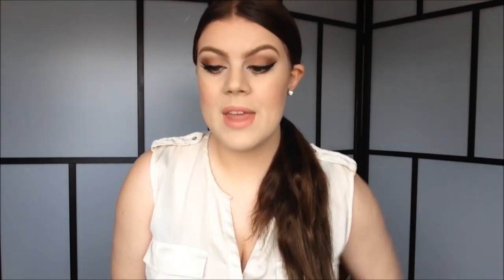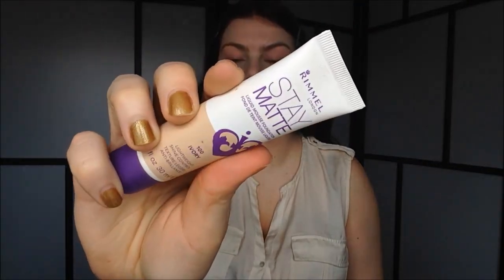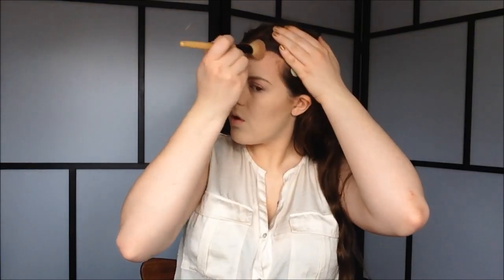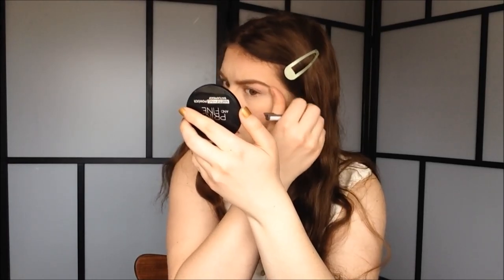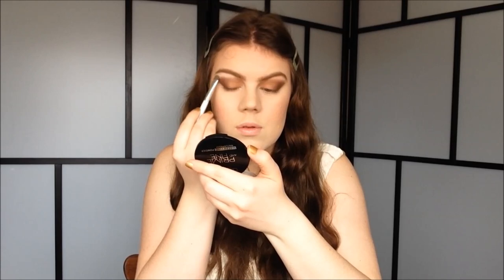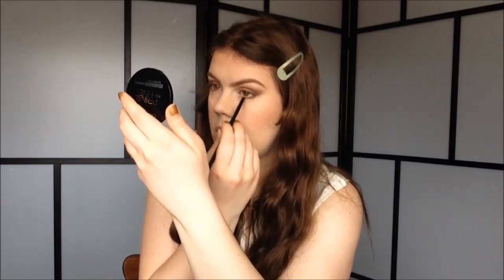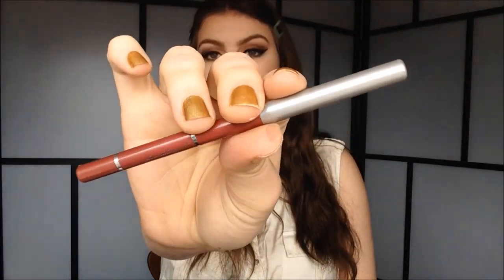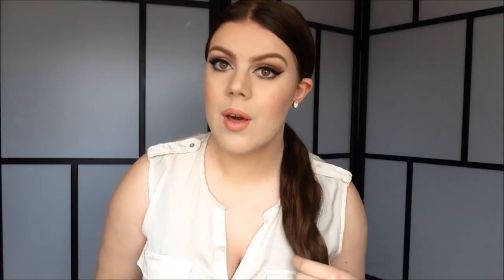Prom 2015 Makeup Tutorial ♥ ALL Drugstore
PRODUCTS USED